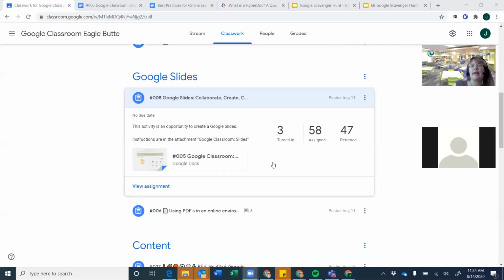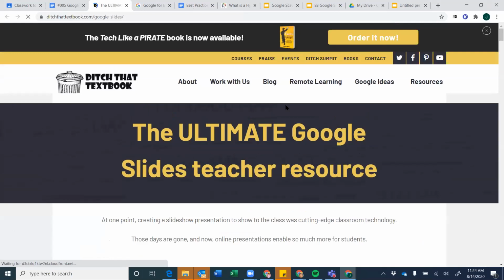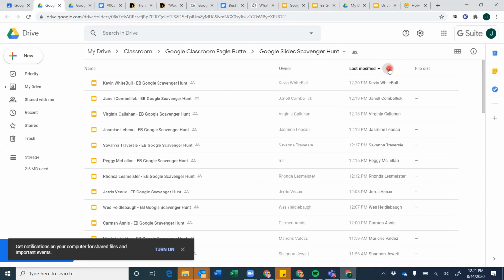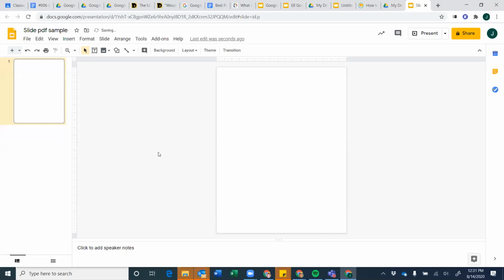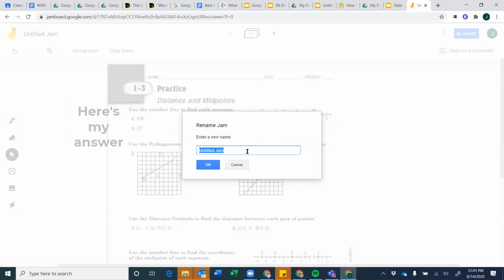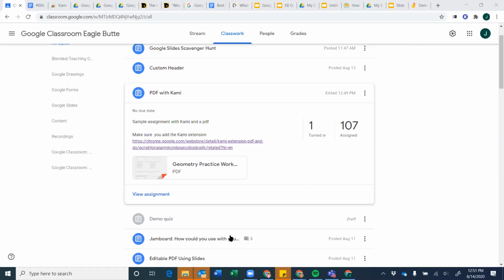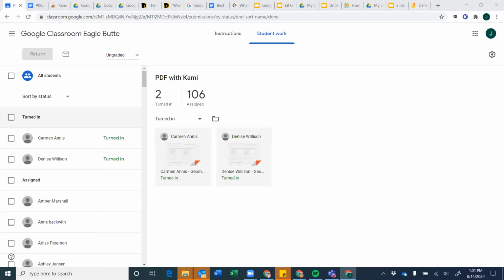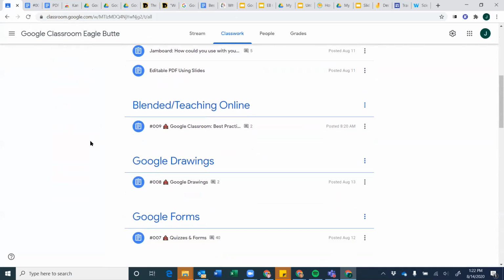Eagle Butte 8 14 2020 Google Slides